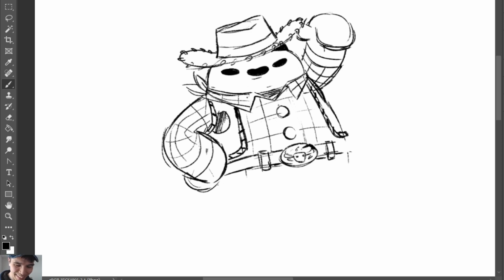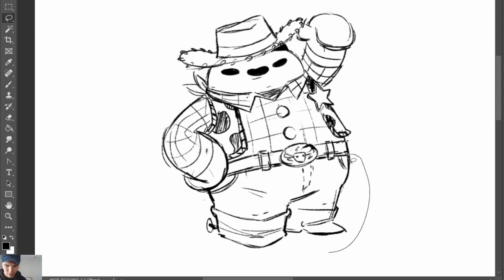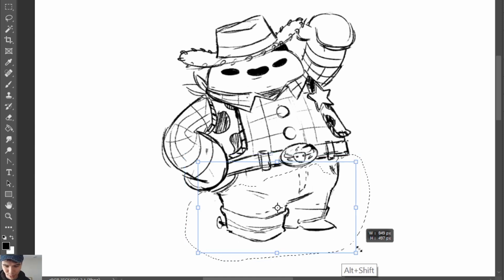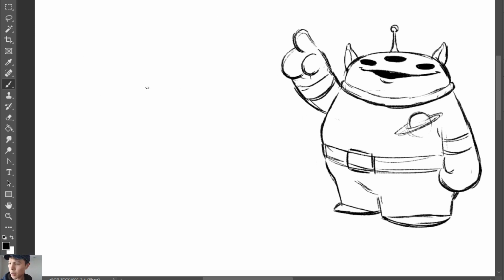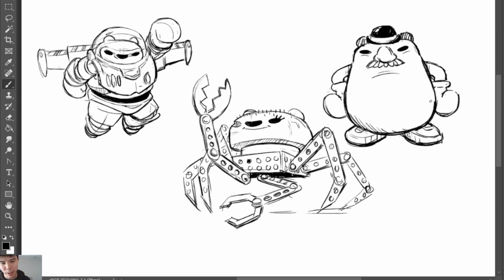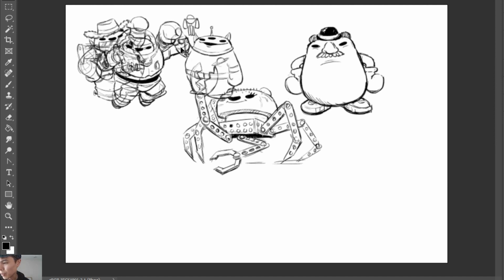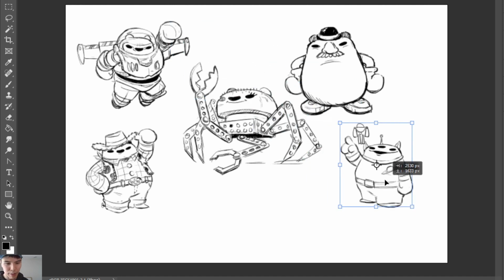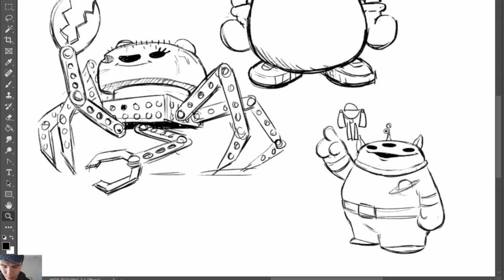Punching Pandas Live Stream | TOY STORY | 4.30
Post drawings on social media with fanpandas or punchingpandas to enter.

Have an idea for a sketch? Post it in the comments below!